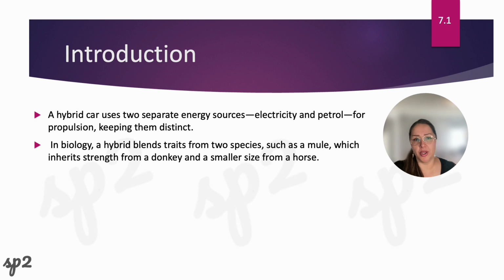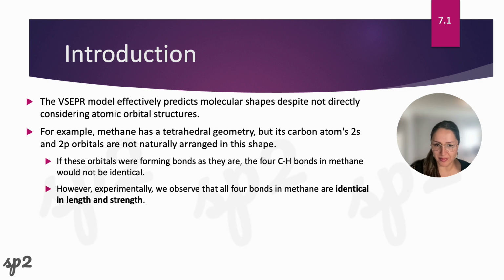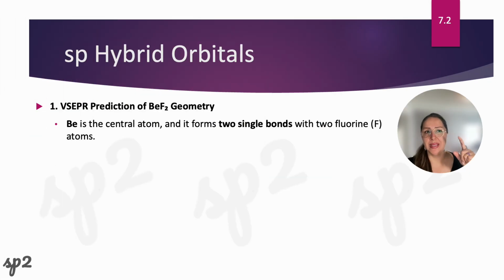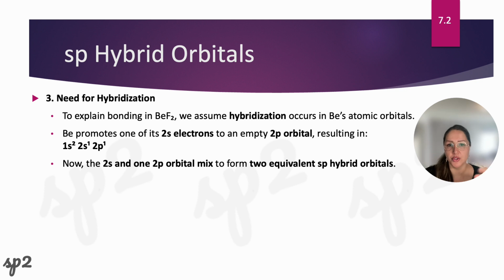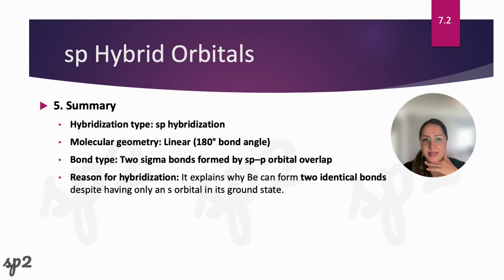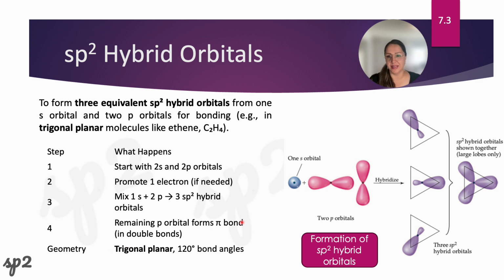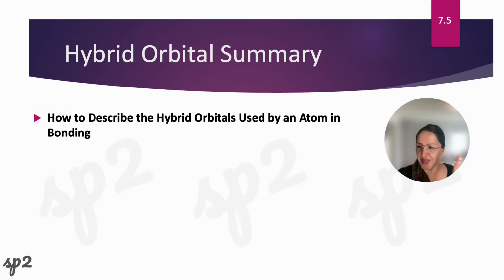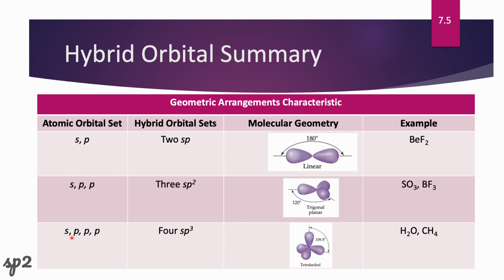Chapter 8 Lesson 7_Hybrid Orbitals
This is one of my favorite videos of all time! It’s amazing how hybridization helps us understand the formation of identical chemical bonds, even when the original atomic orbitals are different.